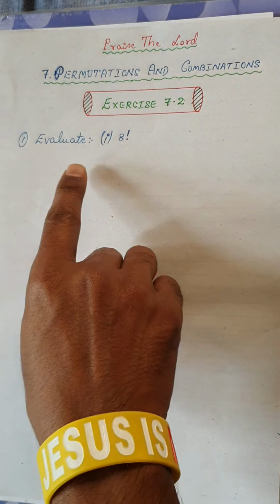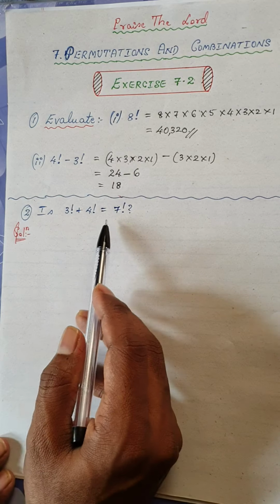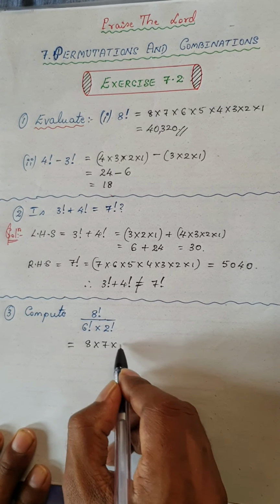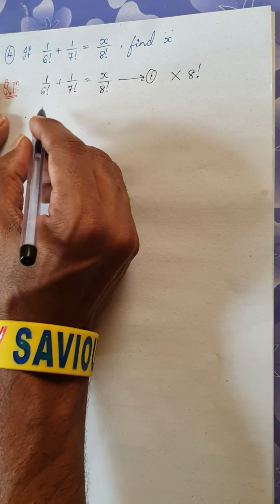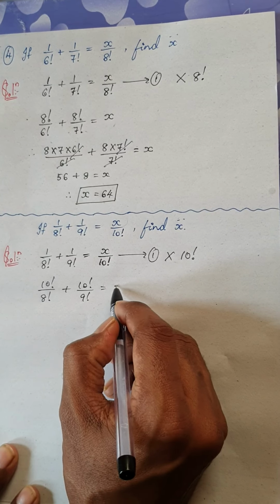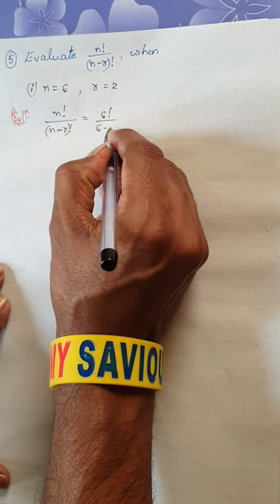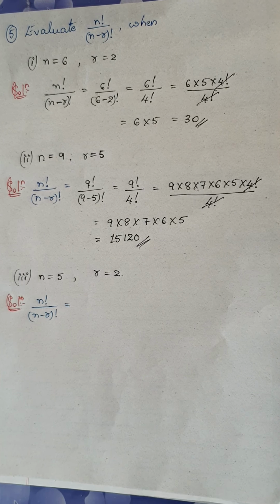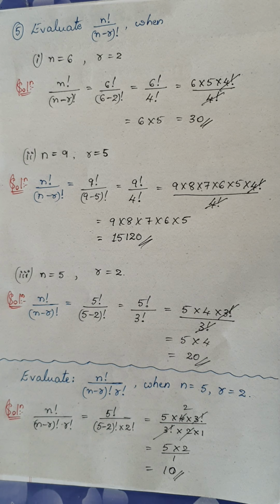Class - 11 MATH :: 7. PERMUTATIONS & COMBINATIONS :: EXERCISE 7.2 SOLVED :: LOKESH. R